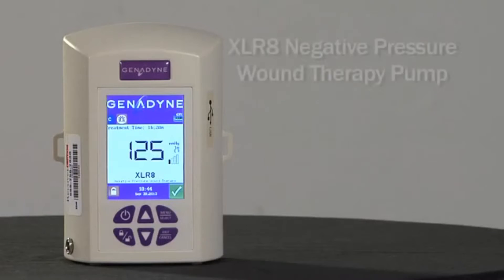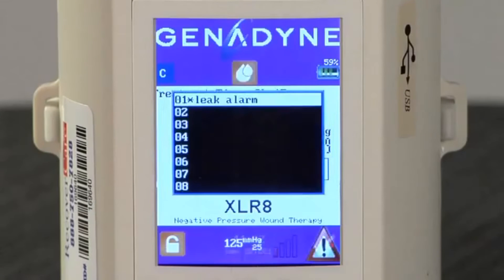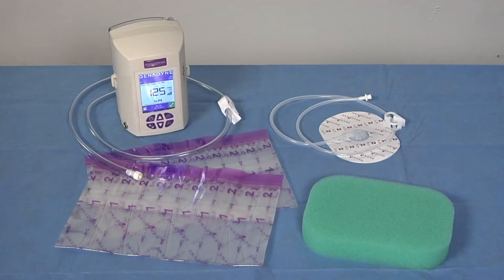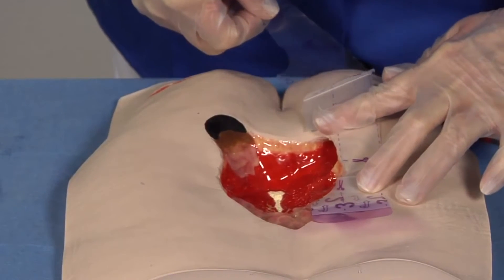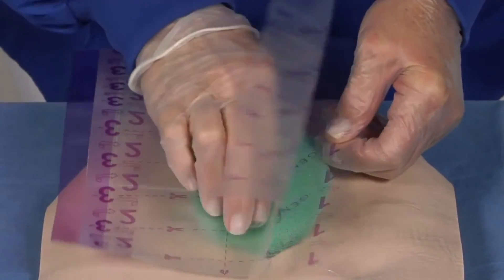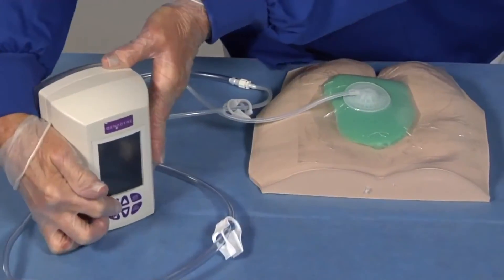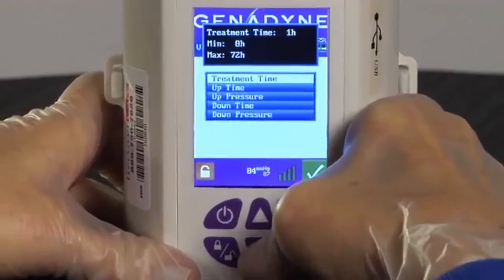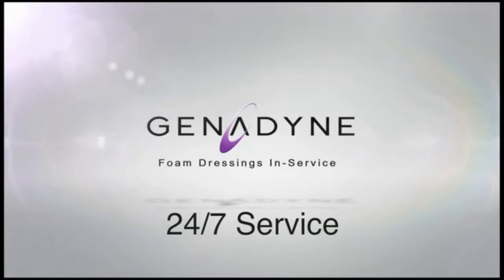Genadyne XLR8+ NPWT Pump In-service Demonstration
Here's your one-stop tutorial demonstration on the Genadyne XLR8+ NPWT pump and dressing application.